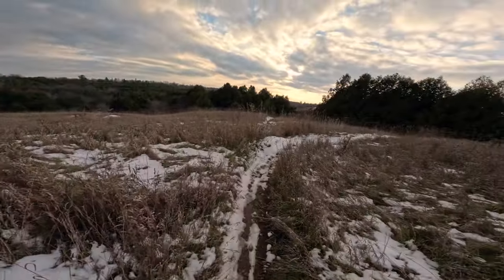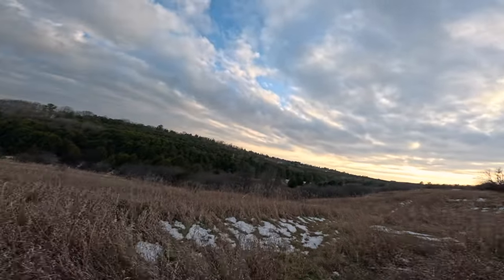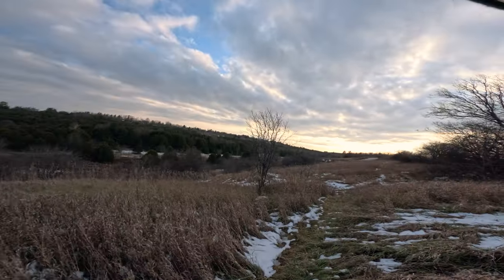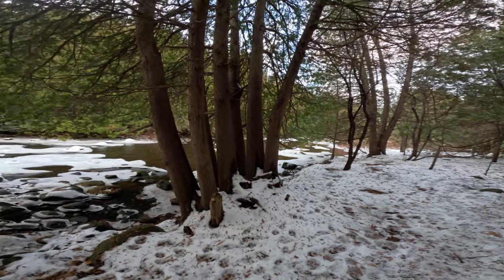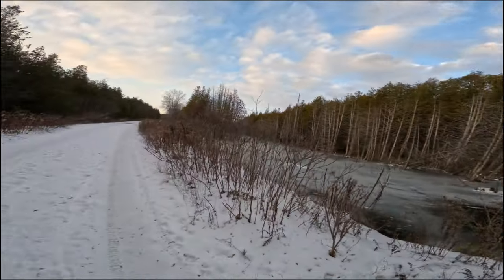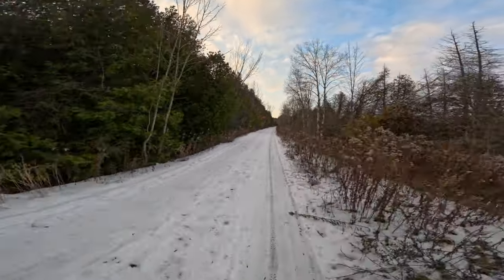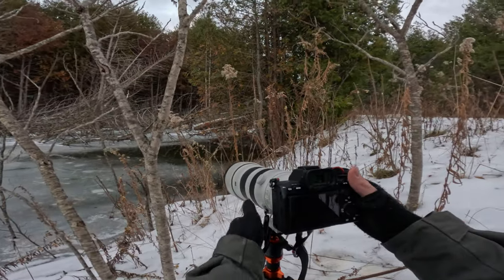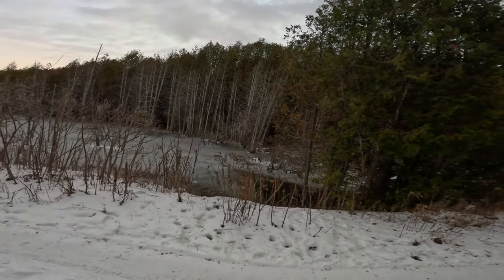POV Photography | Beavers in the snow!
The Holiday season has been really busy, but I still wanted to get some videos out. At the end of November I visited our beaver friends again and got some great footage/photos!

I tried some new settings on the GoPro and I think I finally nailed the quality. However I did learn that the hyper view lens might not be the best choice... its super wide with some odd effects happening on the edge of the video.

More videos coming soon, hopefully one for new year! I was thinking of compiling my favorite wildlife moments of 2022!

Like the Music? Use my referral and get a 30 day free trail.